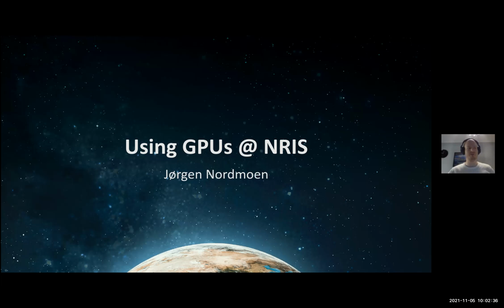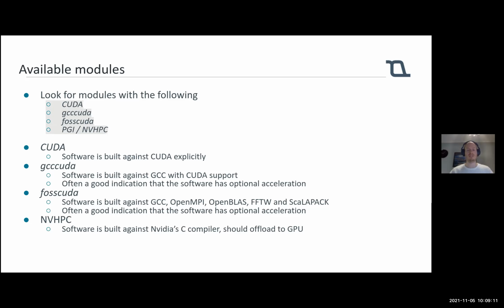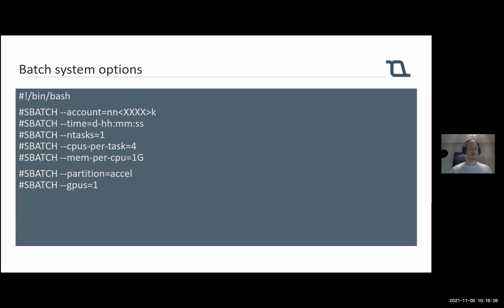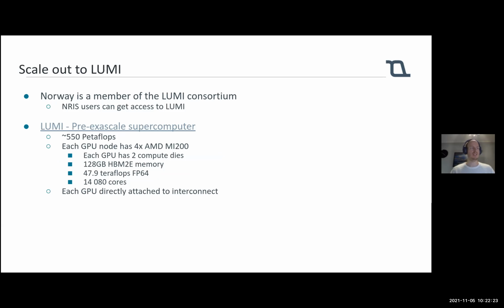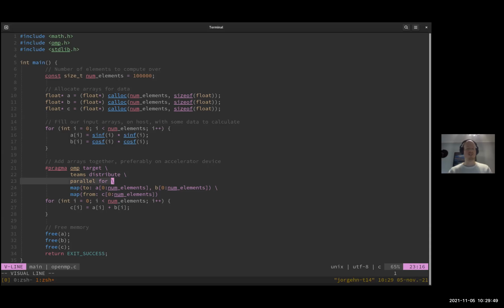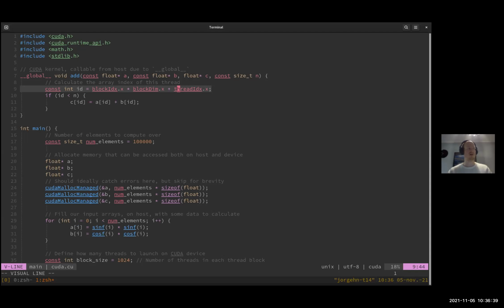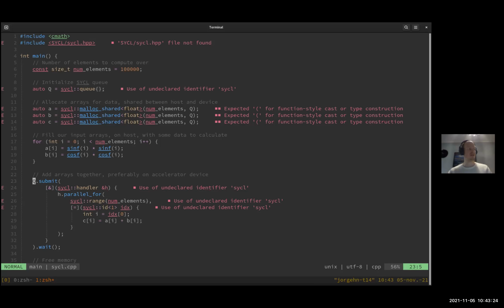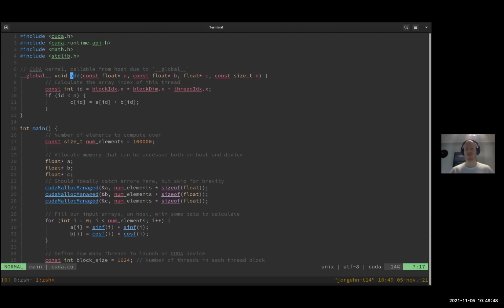Day 4, Session 2 Using GPUs at NRIS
(Session 2) Using GPUs at NRIS.
Instructor : Jørgen Nordmoen.

We discuss the GPU resources on NRIS clusters, how to find accelerated modules and how to use slurm to access GPUs.